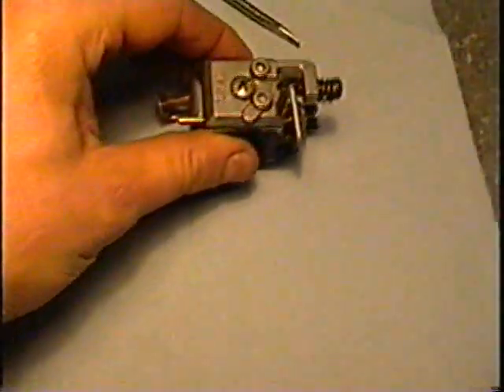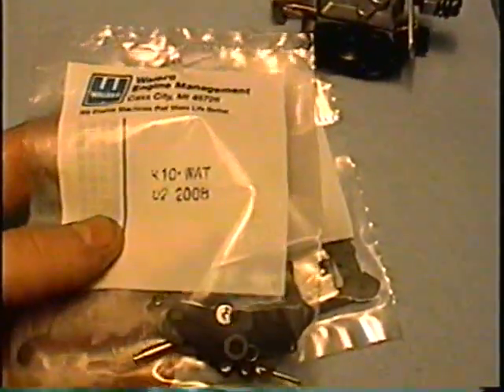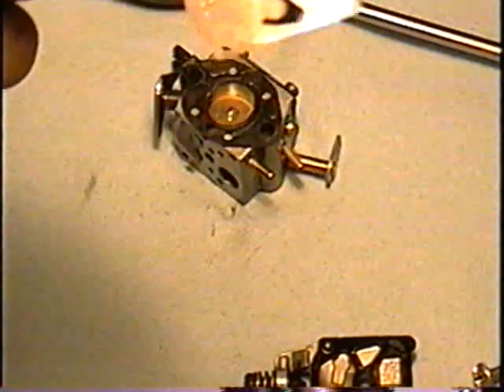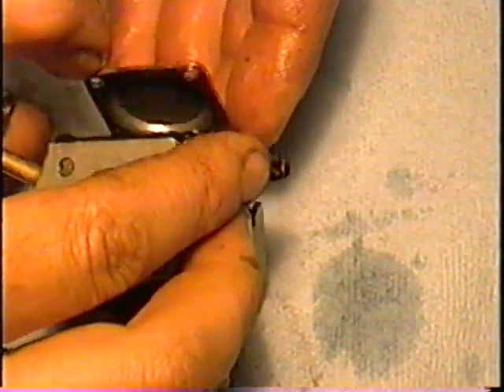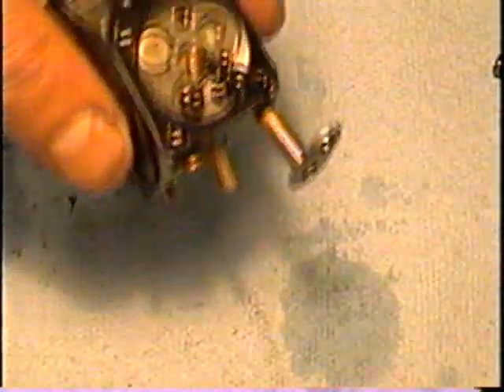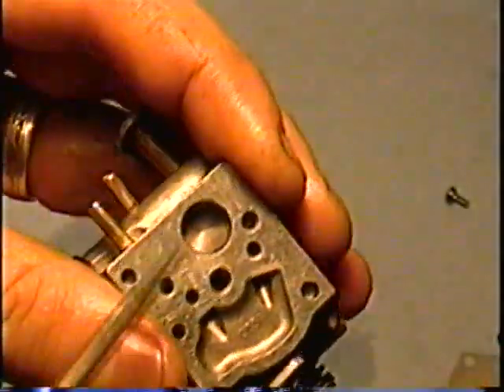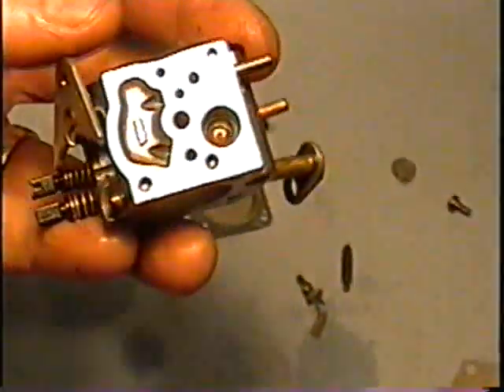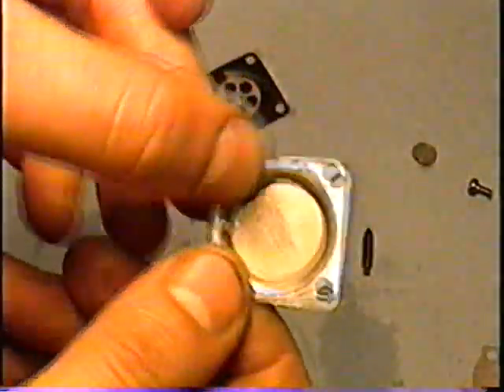HOW TO Disassemble Poulan 2150 Chainsaw Walbro Carburetor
HOW TO Disassemble Poulan 2150 Chainsaw Carburetor.
A continuation of "How To Remove Poulan 2150 Carburetor".